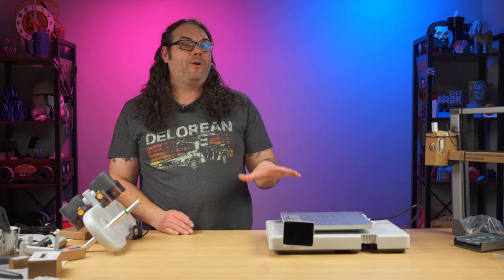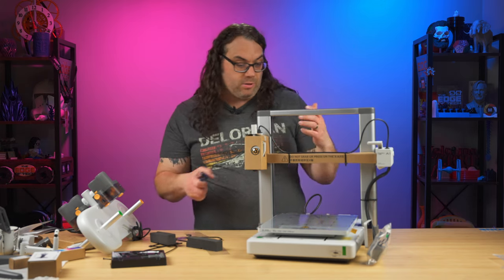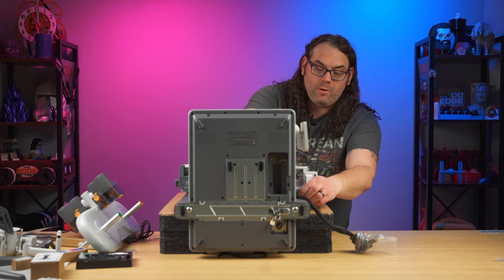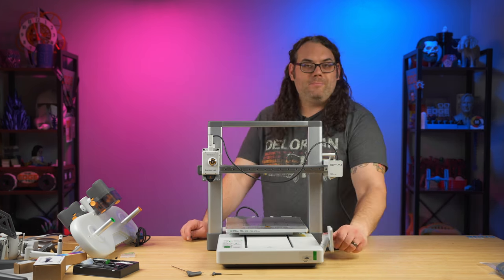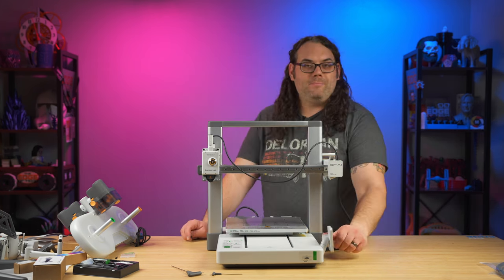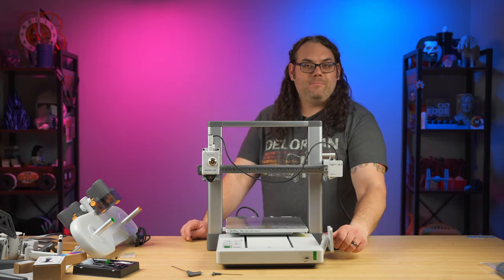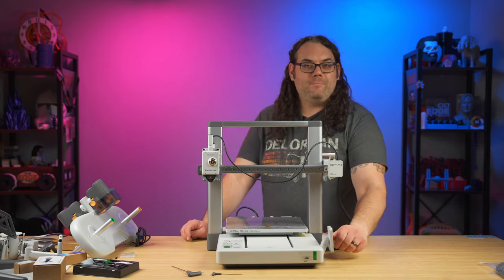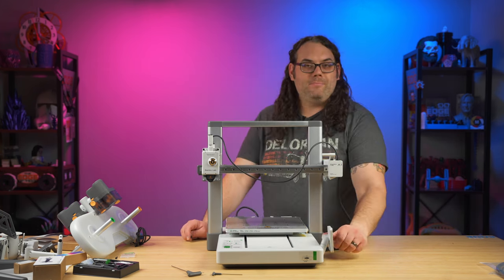How To Assemble The Bambu Lab A1 To Get Started FAST!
In this video I walk through how to assemble and setup the Bambu Lab A1 so you can get starting 3D Printing Fast!

3D Printing Filament
3D Printing Tools